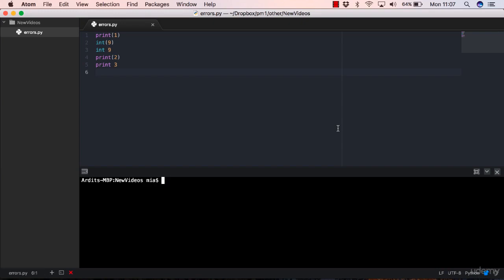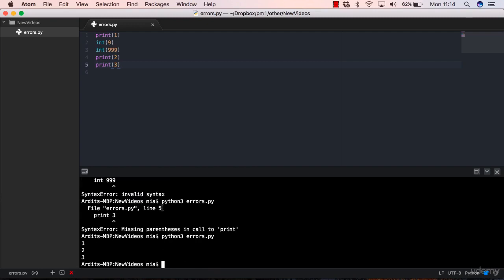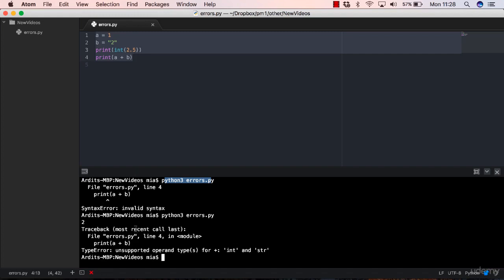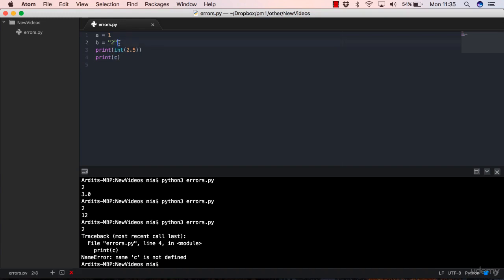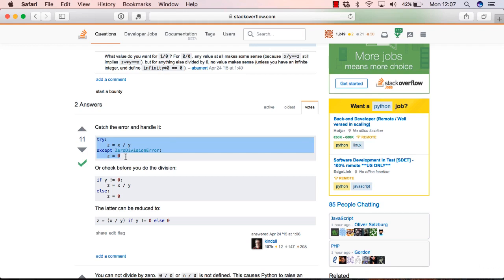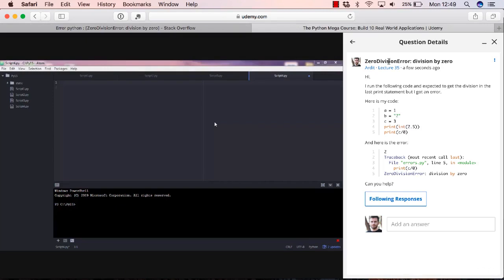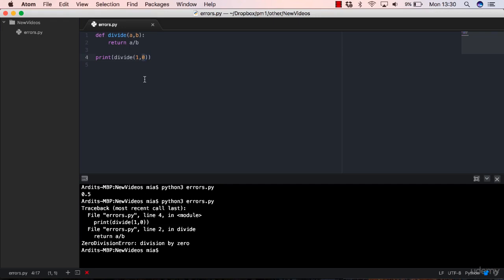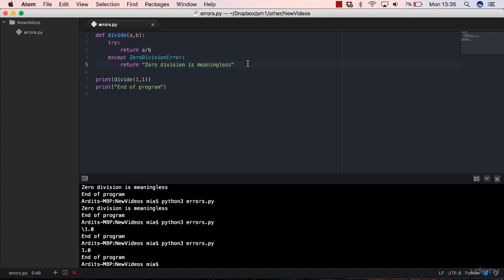Dealing with Programming Errors | Build 10 Real World Applications | App dev | Part- 3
Contents:
Syntax Errors
Runtime Errors
Fixing Difficult Errors
The Structure of a Good Programming Question

Go from a total beginner to a confident Python programmer

Create 10 real-world Python programs (no toy programs)

Strengthen your skills with bonus practice activities throughout the course

Create an English Thesaurus app that returns definitions of English words

Create a personal website entirely in Python

Create a mobile app that improves your mood

Create a portfolio website and publish it on a real server

Create a desktop app for storing data for books

Create a webcam app that detects moving objects

Create a web scraper that extracts real-estate data